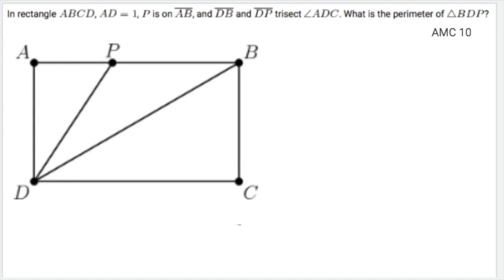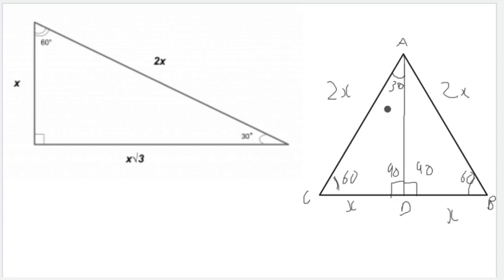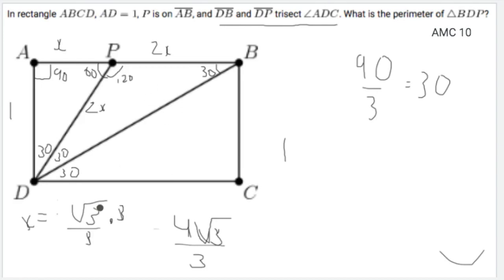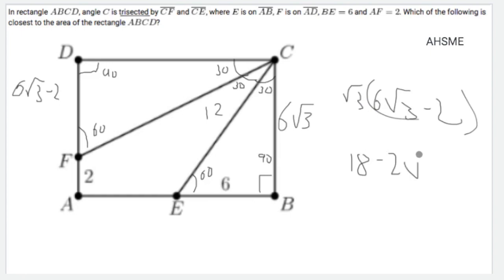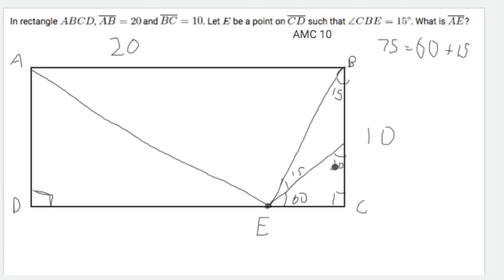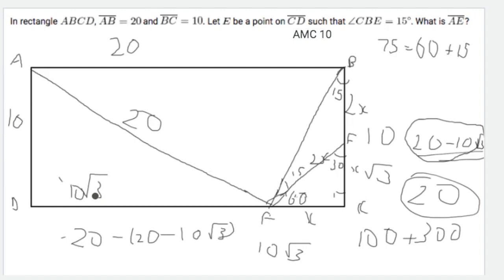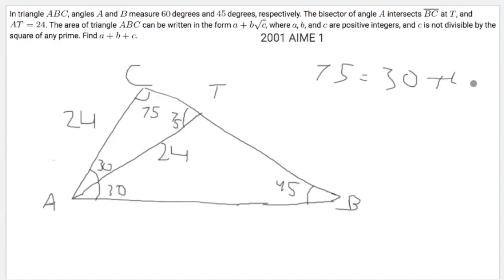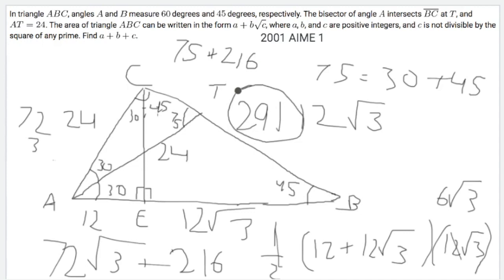AMC 10/12, and AIME Mini Lesson 1: 30 60 90 Triangles | Ritvik Rustagi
Check out Ritvik Rustagi's free book containing 200+ pages and 250+ problems with detailed solutions that released on October 2023:

In this video, Ritvik Rustagi (owner of TMAS Academy) went over an important topic which was all about 30 60 90 triangles. This is a very common topic seen in competition math and very important to know if you want to succeed in these competitions!